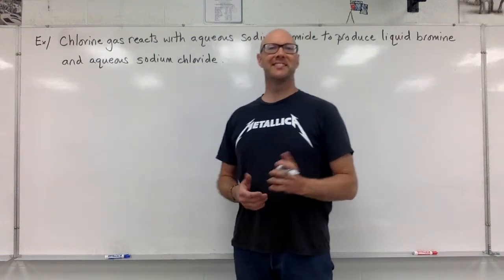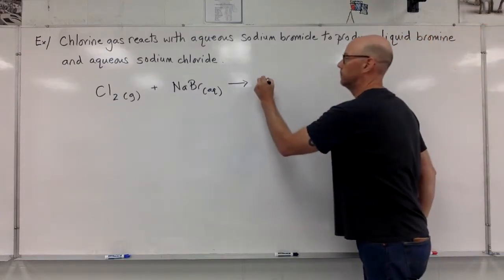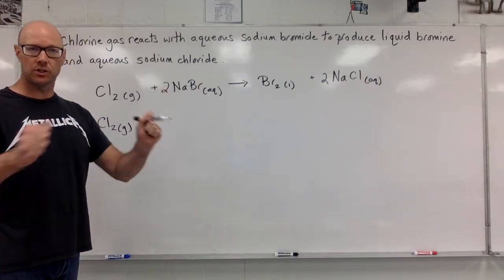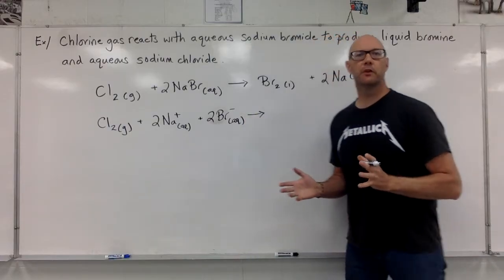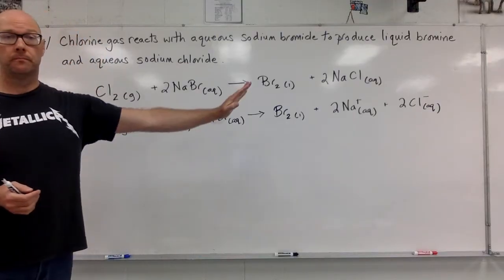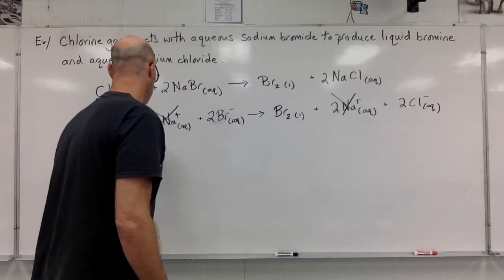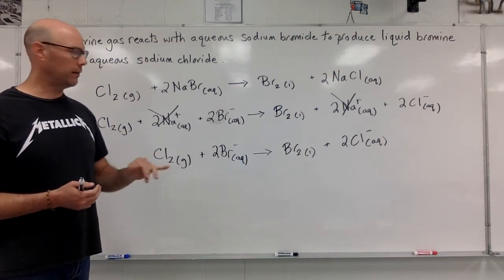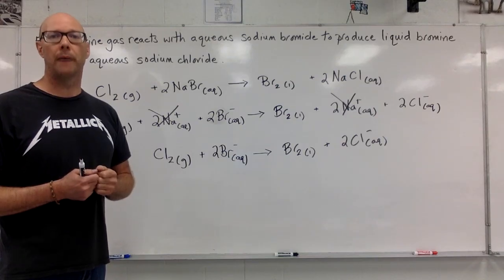Net Ionic Equation Example I